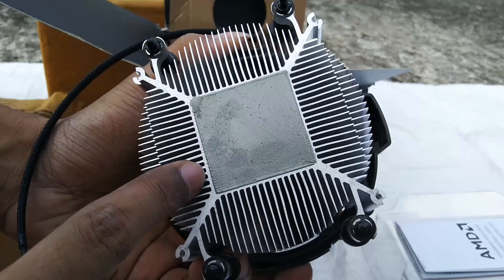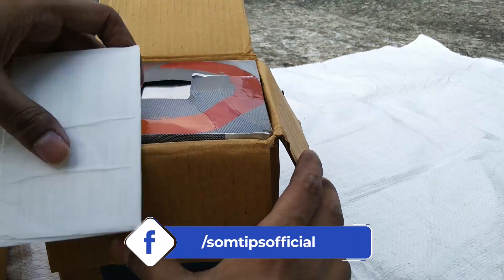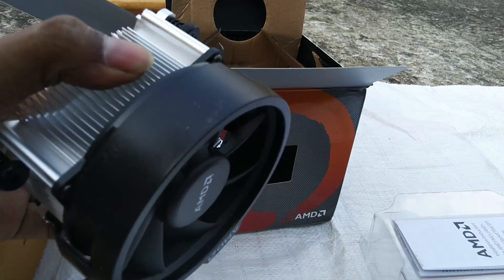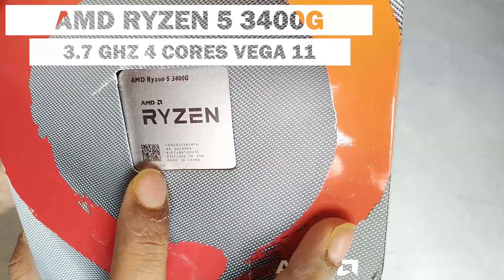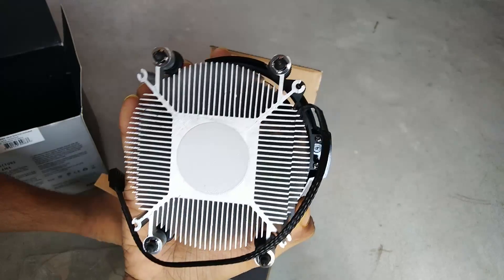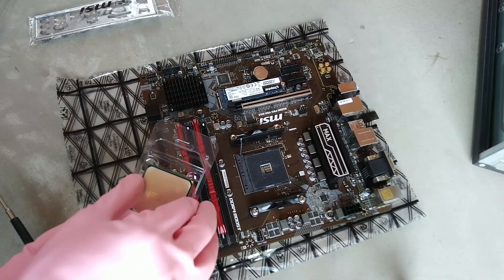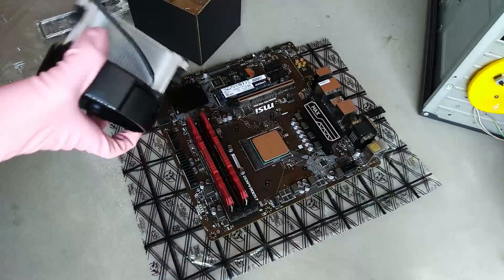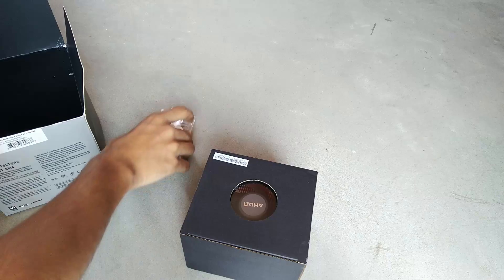AMD Ryzen 5 3400G Processor with VEGA 11 Integrated Graphics ⚡ Best For Budget Gaming PC | Som Tips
AMD Ryzen 5 3400G Processor with VEGA 11 Integrated Graphics Unboxing & Review.  Best CPU For Budget Gaming PC.

Contents:
0:00 Intro
1:10 Used CPU
2:00 Price
2:30 Unboxing
5:05 Installation
7:50 Performance

ryzen 5 3400g gaming
amd ryzen 5 review
how to install ryzen 5 3400g
how to setup amd,how to setup amd pc
how to setup amd ryzen processor
ryzen 5 3400g setup,ryzen 5 setup price
ryzen 5 3400g pc build,ryzen 5 3400g pc build under 30000

👉🏻Don't Just Surf, Be a smart Internet User.🔥